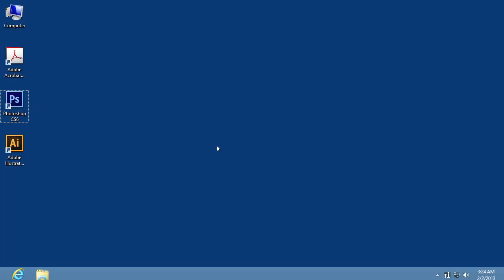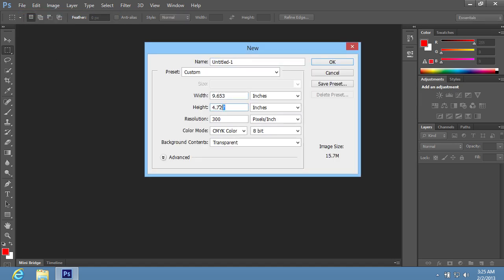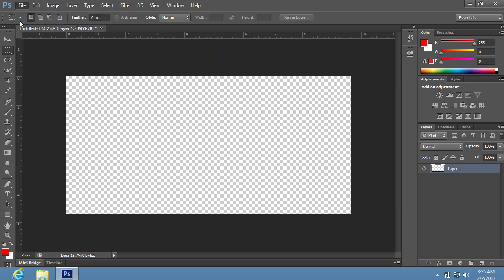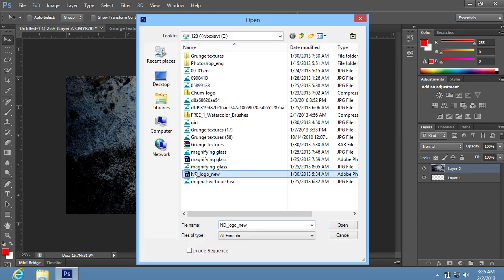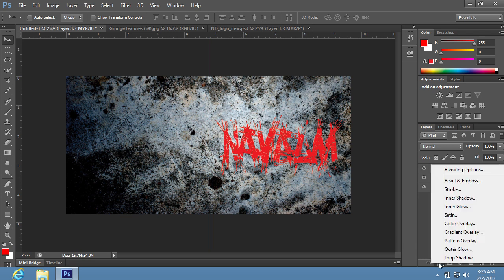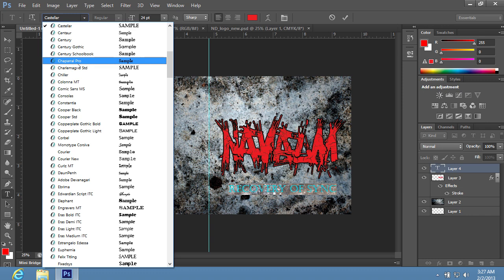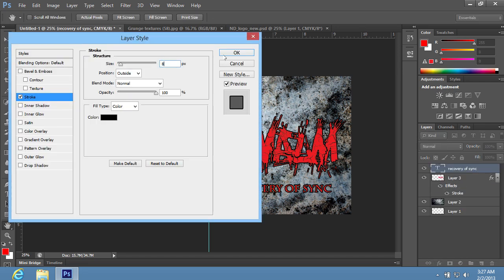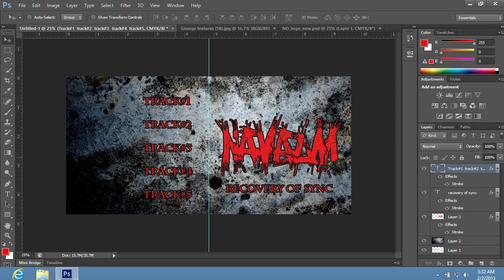How to Make Mixtape Covers in Photoshop CS6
Learn how to create mixtape covers with Adobe Photoshop.

In this video tutorial we will show you how to create mixtape covers with Adobe Photoshop.

In order to create mixtape covers with Adobe Photoshop you have to launch the program. Go to the "File" menu and choose "New" option from the drop down menu to create a new document. In the appeared window set the document width as 9.653 inches, the document height as 4.728 inches and document resolution as 300 pixels/inch. Also set the CMYK color mode and the transparent background. Then press "OK". Set the vertical guide to the center of the document area to separate the front and back covers. Then go to the "File" menu and choose "Open" option from the drop down menu. In the appeared dialog box select the prepared sample of the texture and press "Open".

Drag the opened image onto created document tab and place it where you need. Go to the "File" menu and choose "Open" option again.

In the appeared dialog box select the prepared logo and press "Open".

Drag the opened logo onto created document tab, scale it with "Free Transform" option from the "Edit" menu, then double click on it to apply the transformation.

Place the logo where you want, then go to the "Layers" palette and click on the "Add a layer style" icon. Choose the "Stroke" option from the drop down menu.

In the appeared window set the width of stroke and press "OK". Click on the "Horyzontal Type Tool" icon in the toolbar and type the album name.

Go to the text attributes panel and choose the font that you like.

Switch onto the "Move Tool" and place the album name where you want with "Arrows" keys on the keyboard. Go to the "Layers" palette and click on the "Add a layer style" icon again, choose the "Stroke" option and set the width of stroke in the appeared window. Then press "OK".

Click on the "Horyzontal Type Tool" icon in the toolbar and type the track titles on the back cover.

Switch onto the "Move Tool". Click on the "Add a layer style" icon in the "Layers" palette, then choose the "Stroke" option from the drop down menu. In the appeared window set the width of stroke and press "OK". Place the track titles where you want with "Arrows" keys on the keyboard. Now the mixtape covers has been successfully created with Adobe Photoshop.